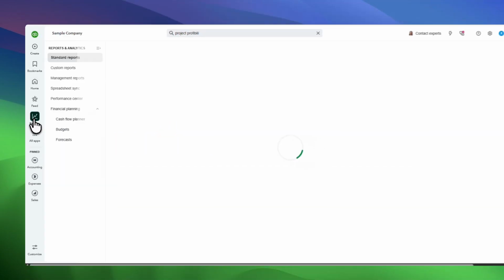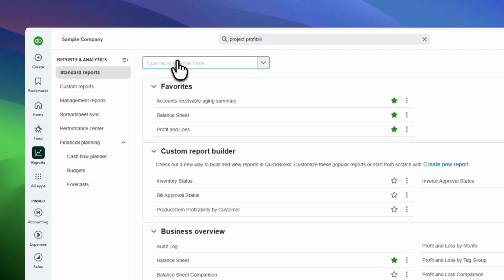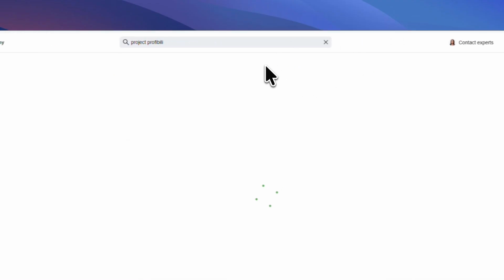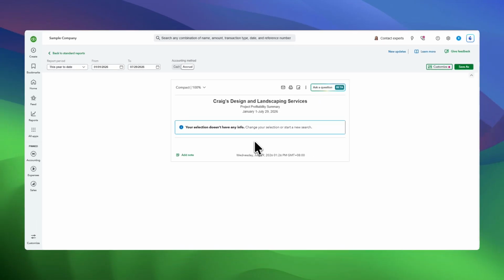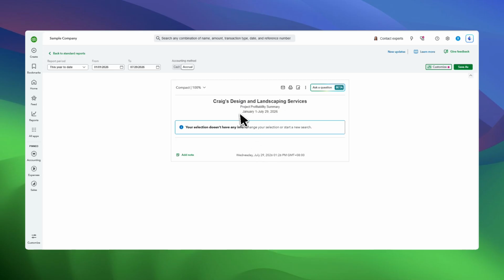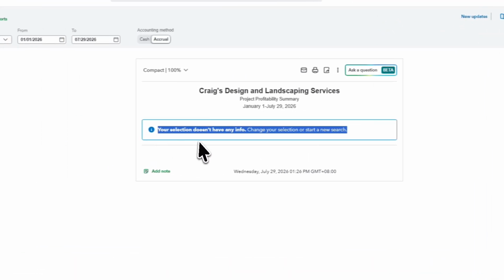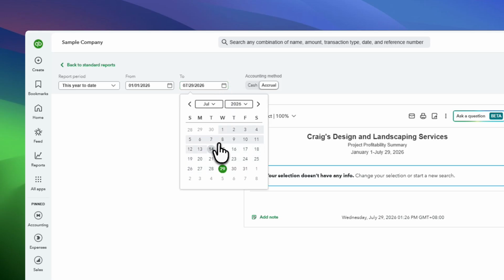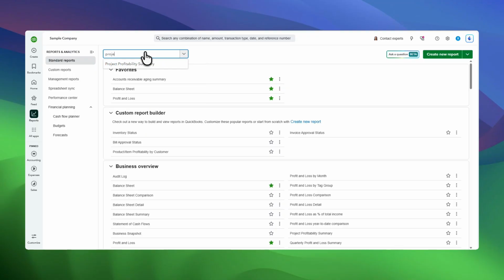How to Run the Project Profitability Report in QuickBooks Online (2026 Updated Guide)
Learn how to run the Project Profitability Report in QuickBooks Online the right way! In this 2026 step-by-step beginner tutorial, I'll show you how to generate the Project Profitability Report, track project income and expenses, measure project performance, and analyze profit margins for better business decisions. Perfect for beginners and anyone looking to better manage their accounting and bookkeeping.